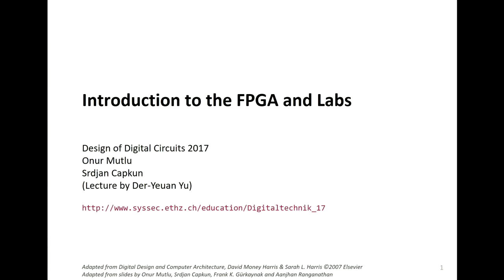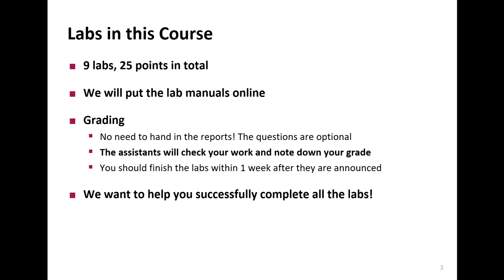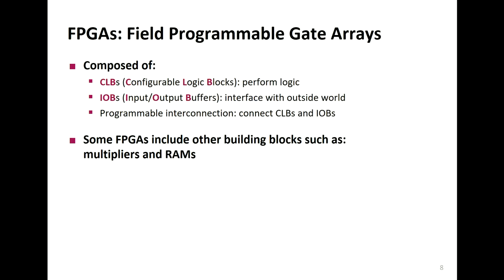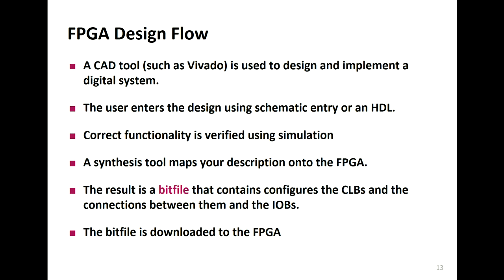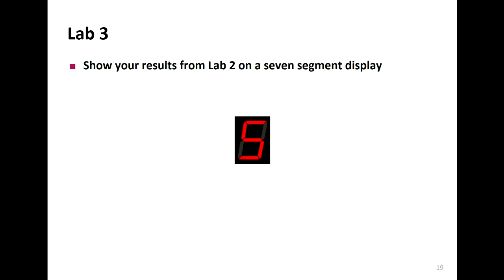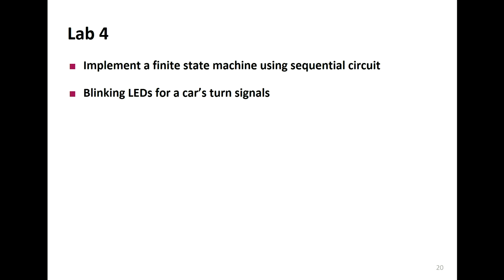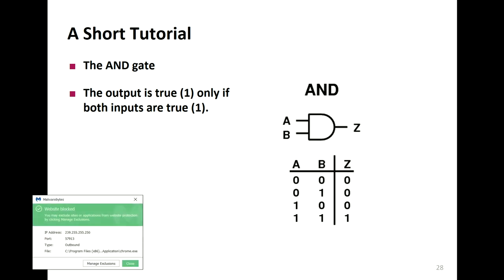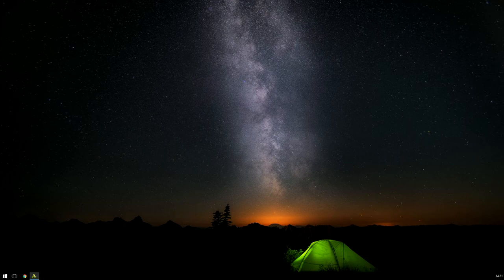Digital Circuits - Lecture 3: Intro to the FPGA and Labs (ETH Zurich, Spring 2017)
Lecture 3: Introduction to the FPGA and Labs